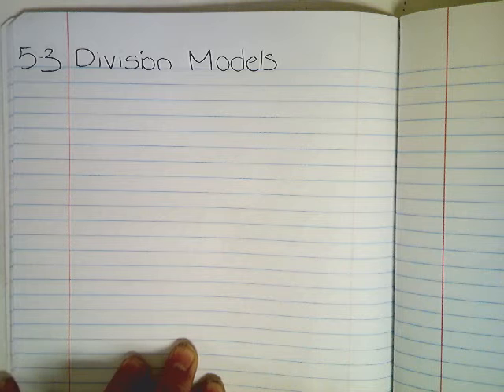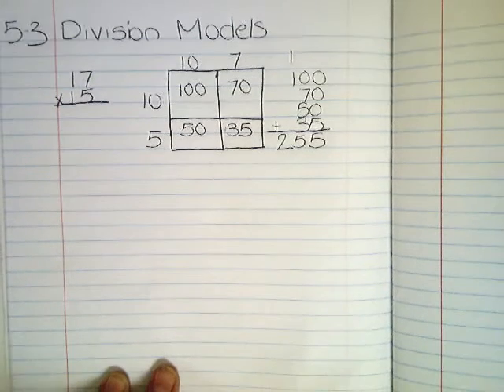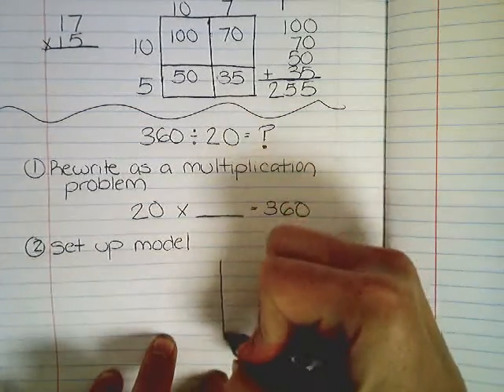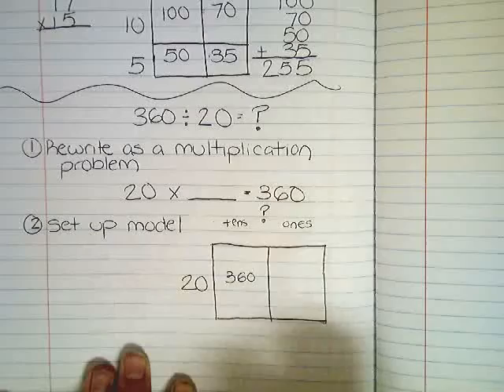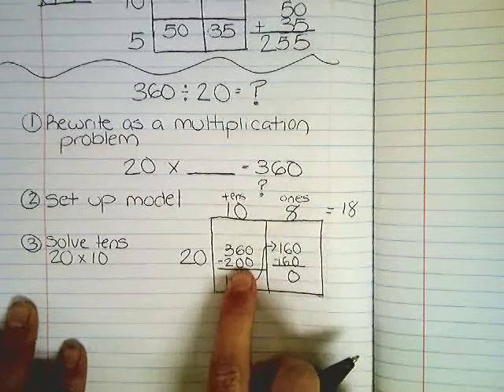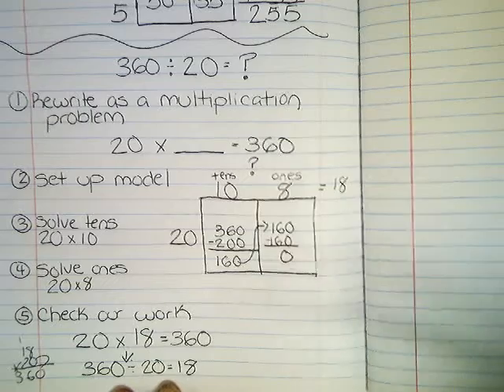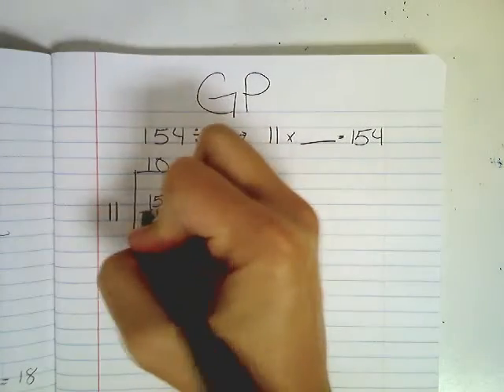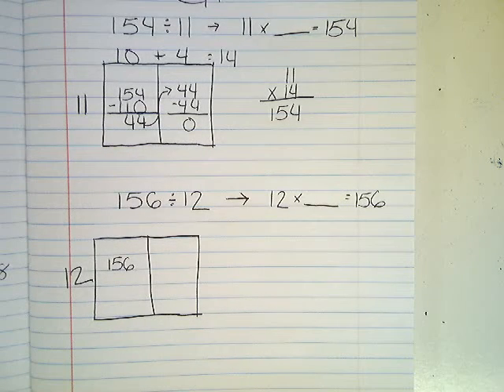Lesson 5-3 Division Models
Lesson 5-3 Division Models with Mrs. Covey